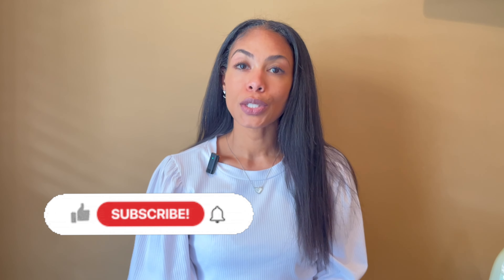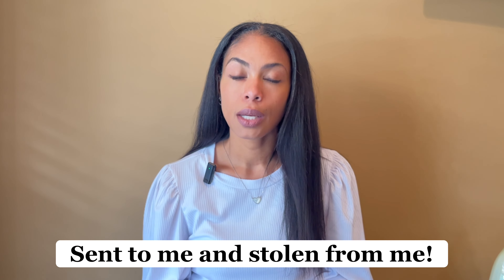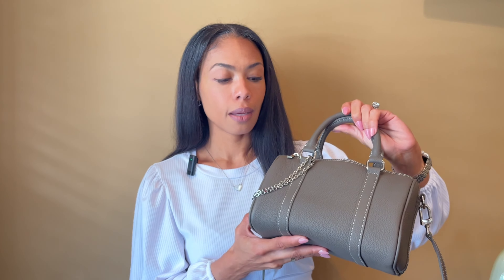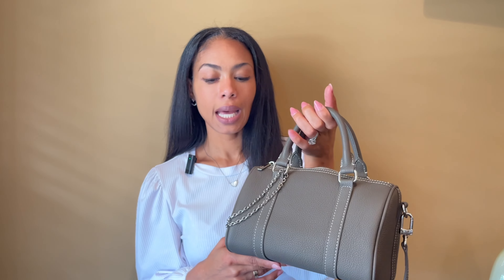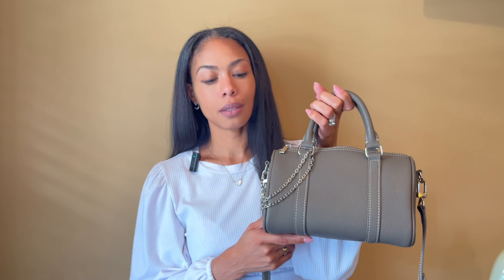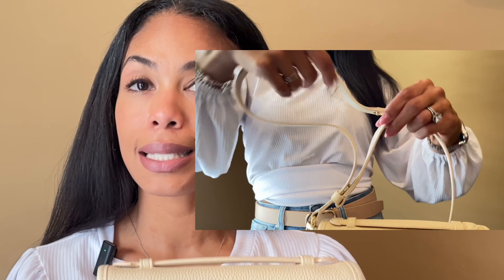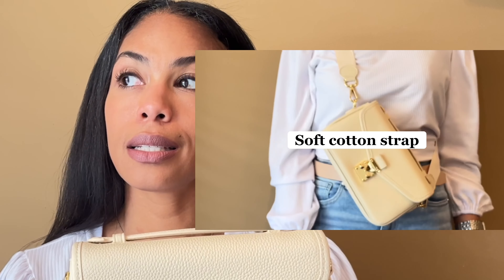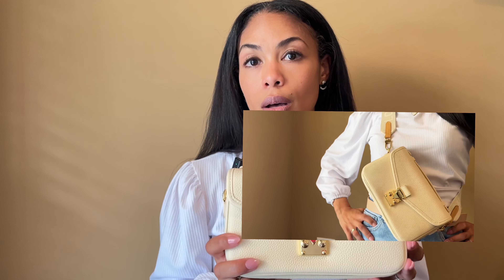Overdue DUYP Unboxing: Le Petit Paris15 in Buttercream Plus Mod Shots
Hi there! This unboxing is way overdue, but here we are. I was actually contemplating not doing an unboxing because this has been sitting on my shelf for a few few weeks, but I figured why not.

Let me know your thoughts on the straps!

Here is a great review/unboxing on the brown color:

​⁠Creator of the Brown Petit Paris Video: @sunshinefashionlove

DUYP will be revealing a new and improved Paris 15 soon, so the bags that I showed today are sold out. Below are some of my favorite bags and SLGs available right now:

Times Square Tabby 17

Enter Hopeful at checkout for your DUYP purchases!

Urban nylon pouch

M Case

Mini M Case

Medium Pochette